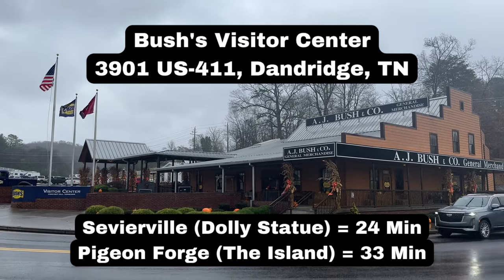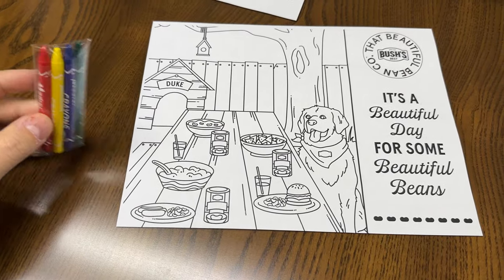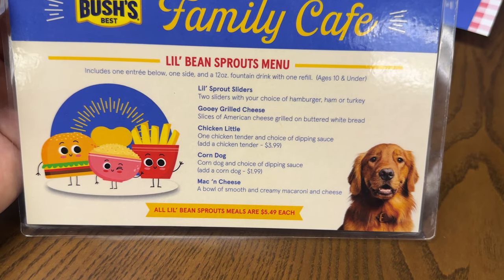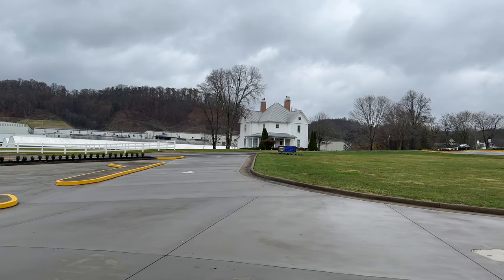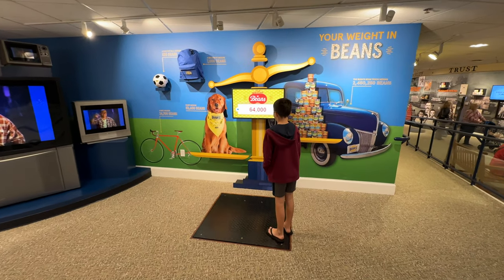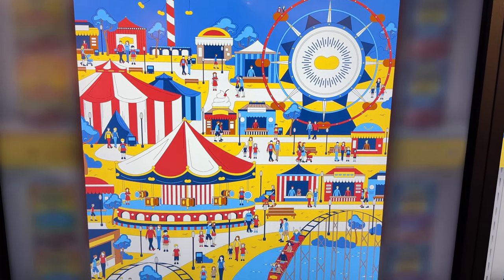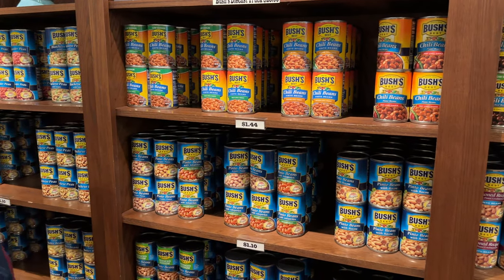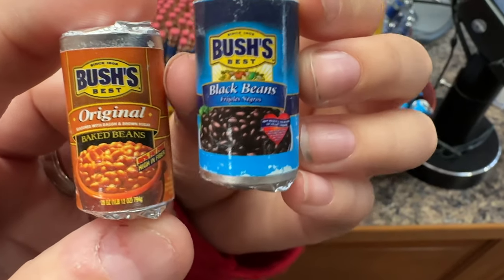Bush's Beans Visitor Center Cafe & FREE Museum FULL TOUR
Bush Beans is off the beaten path, but in a beautiful area at the foothills of the Great Smoky Mountains.  It's completely free to come to the museum and visitor center. There is still a general store and gift shop along with a café next door that we show you the entire menu.  Let us know if you have any questions...

⏱️⏱️VIDEO CHAPTERS⏱️⏱️
0:00 - Intro
0:52 - Bush's Visitor Center Location
1:23 - Bush's Cafe Hours
1:54 - Inside Cafe & Daily Specials
2:53 - FREE Bean Samples
3:08 - Bush's Beans Cafe Menus
5:38 - Our Food
7:07 - Bill Total
7:25 - Original Bush Family House
8:00 - Photo Ops & Museum Entrance
8:45 - Bush's Museum Hours
8:54 - Museum Tour
14:32 - Bush's Store Tour
17:07 - Final Thoughts

The Bush’s® Visitor Center nestled in the foothills of the Great Smoky Mountains in Chestnut Hill, Tennessee, is where you can learn all about our history, beans and how we’ve spent the last 110 years spreading that good bean word.

Our museum is filled with incredibly tasteful exhibits.They’ll feed your bean curiosity with 110 years of our Beautiful Bean story. Just set your BPS (Bean Positioning System) for Chestnut Hill, Tennessee that’s located in the foothills of the Great Smoky Mountains for a bean-tastic good time. Visit us Monday through Saturday from 9 a.m. to 4 p.m.

VISITOR CENTER ADDRESS
3901 US-411

Museum: 9 a.m. - 4 p.m. Year-round
Store: 9 a.m. - 4 p.m. Year-round
Cafe: 11 a.m. - 3 p.m. Jan. - Mar. 2023
11 a.m. - 4 p.m. Apr. - Dec. 2022